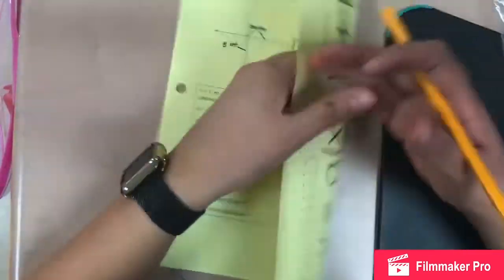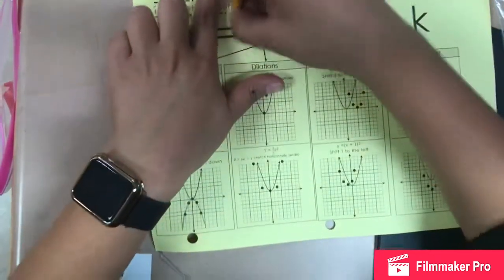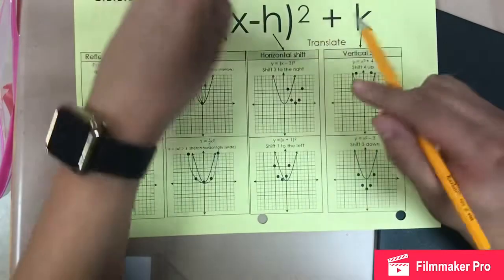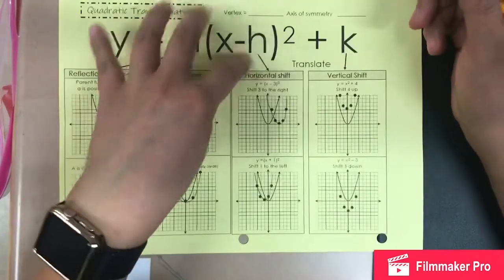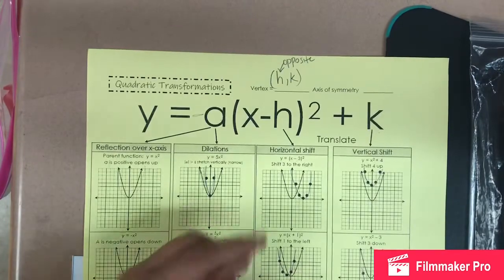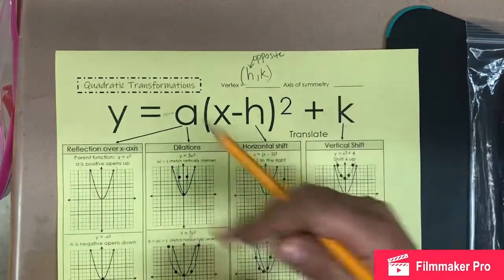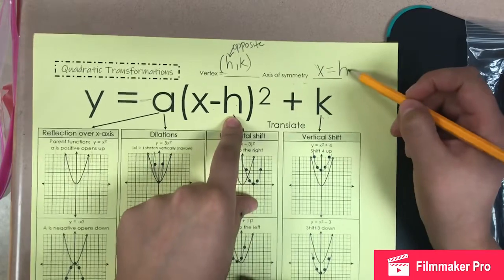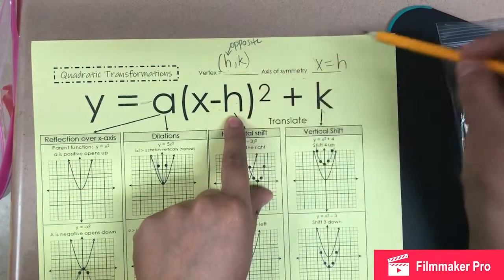Lesson 7.5 Quadratic Transformations